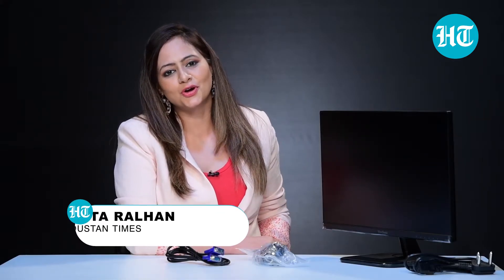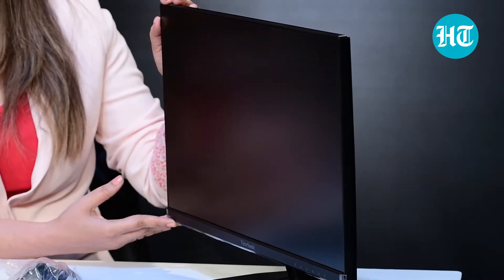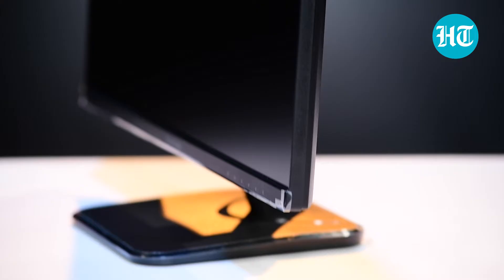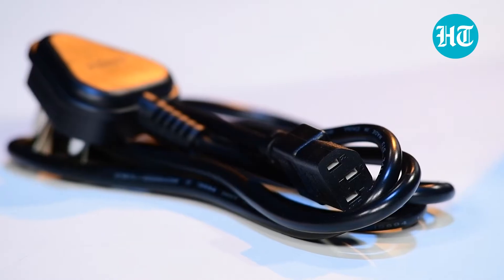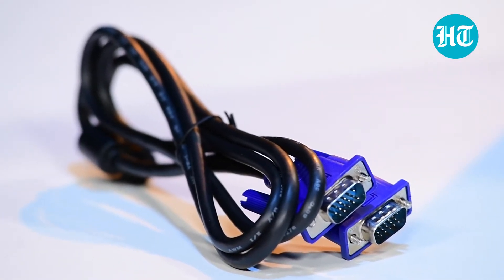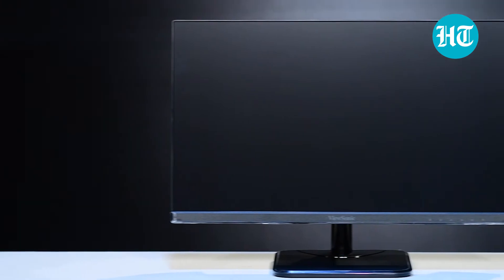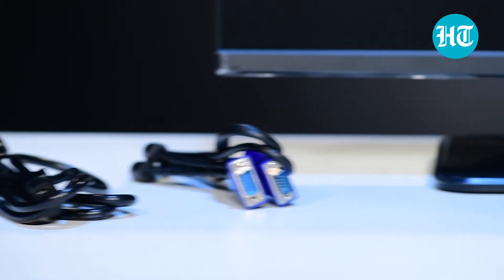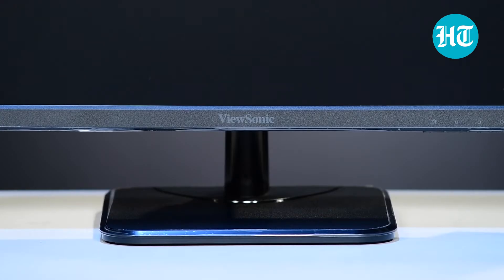View Sonic 22-inch full HD Monitor: Check out the specs inside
The View Sonic 22-inch monitor comes with a 22-inch full HD screen with a 1920x1080 resolution. It comes with a refresh rate of 60Hz and a 90 degrees of viewing angle. It comes with blue-light filters and it is priced at Rs 9,739 in India. Check out its specifications inside.